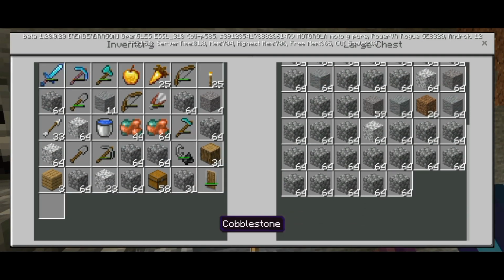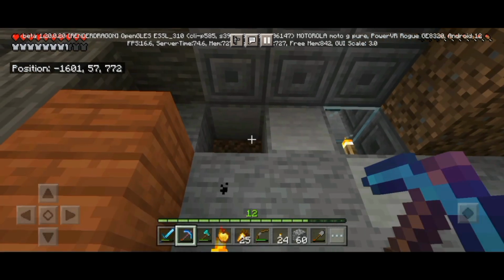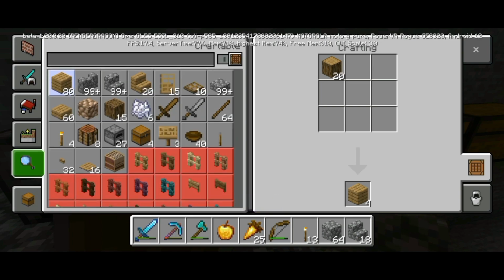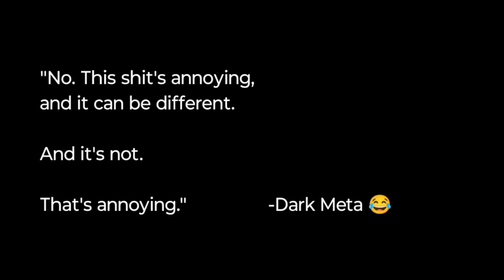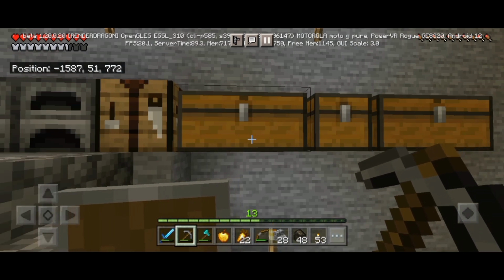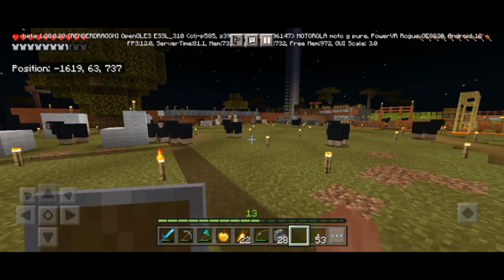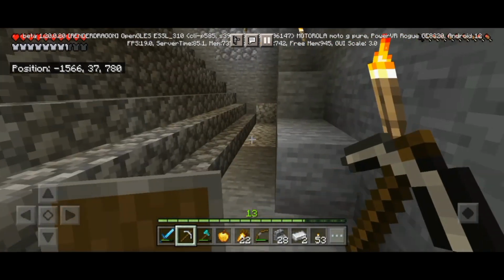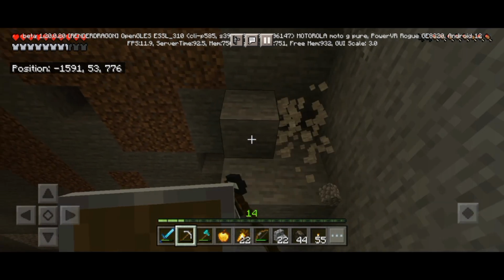mega episode Lets play MINECRAFT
with me Dark Meta : )